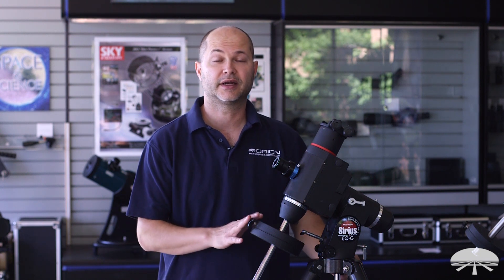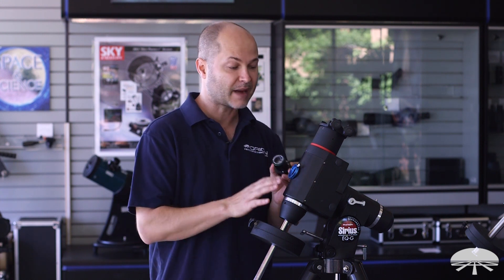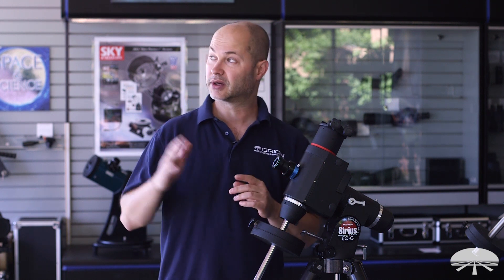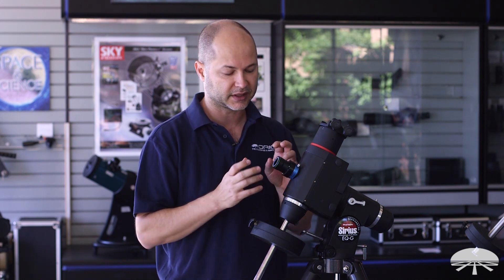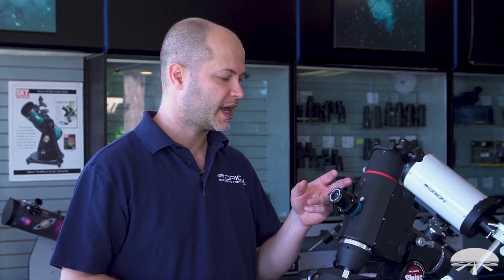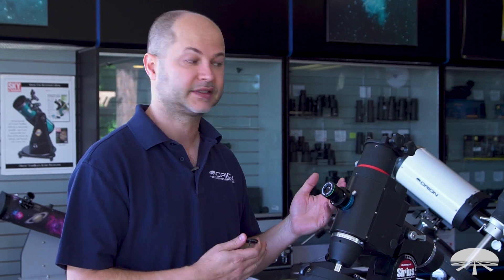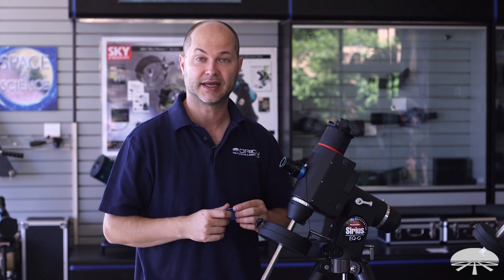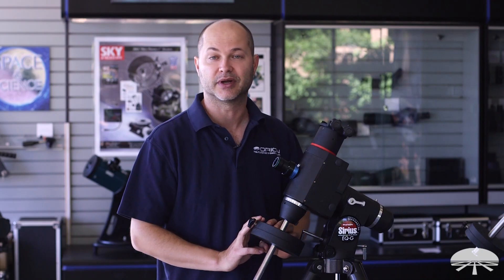Overview of the Orion StarShoot P1 Polar Alignment Camera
Precise polar alignment in just minutes using the software's simple step by step directions.

The P1 performs a precise polar alignment in just a few minutes time, with an accuracy of up to 30 arc seconds. Simply attach the P1 to your mount with the included adapter, load up the software on your computer, and follow the easy step by step directions to align your mount faster and easier than ever before. The camera is pre-focused, has an 11x8 degree field of view, and is sensitive enough to easily see Polaris, Sigma Octans, and several stars around the pole. Yes, it works in both the Northern and Southern Hemispheres!

The P1 works by taking a picture of the area around the Pole, and automatically identifying exactly where the Pole is using the star pattern in the image. It also identifies the rotational axis of your mount by asking you to rotate the mount and telescope using the RA buttons on your hand controller, and watching that pattern of stars rotate in the image. It then calculates exactly where in the field of view the pole star should be positioned, displays a small circle, and asks you to position the pole star into that circle using the Latitude and Azimuth adjustments on your equatorial mount. It couldn't be simpler, and you'll have the mount aligned in just a few minutes time.

This Orion StarShoot P1 Polar Alignment Camera package is compatible with these Orion Mounts: